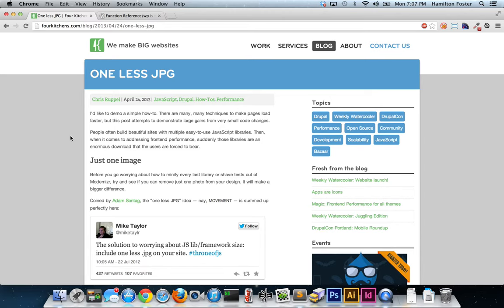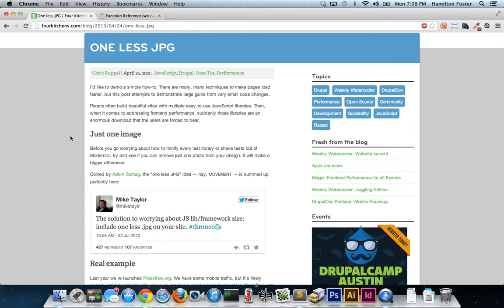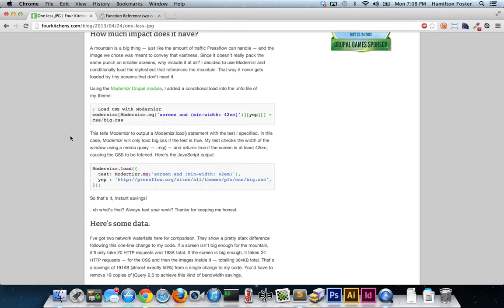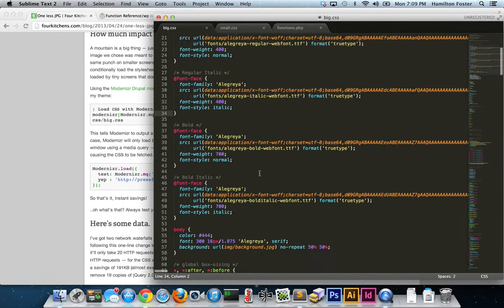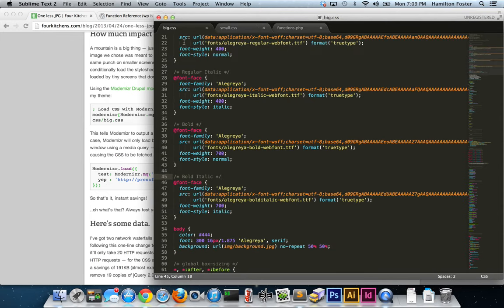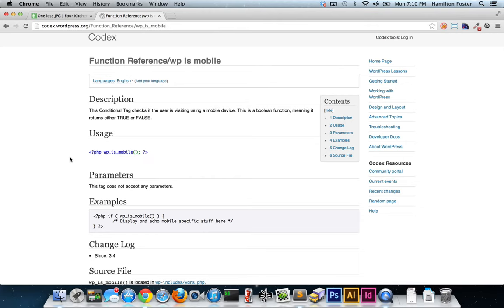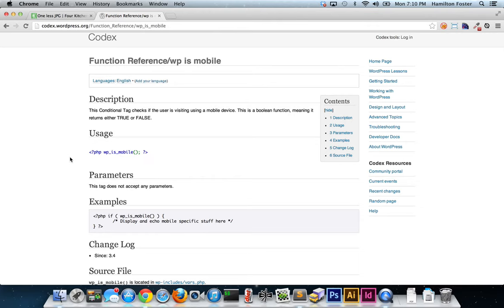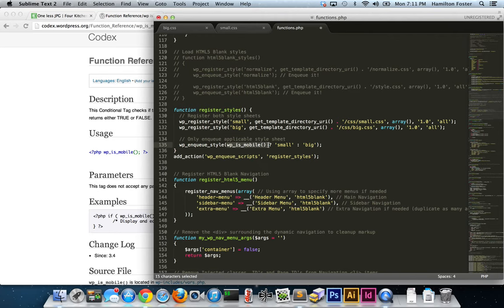WordPress Mobile Styles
In this video I talk about Chris Ruppel's One Less JPG article, and explain how I accomplish something similar in WordPress, using baked-in functionality. The result (in this instance) was ~ 300KB savings on mobile, without overwriting styles or adding server requests.